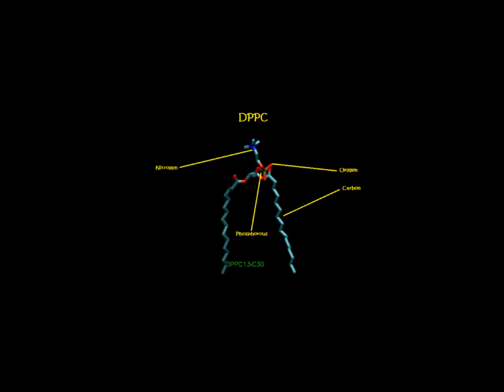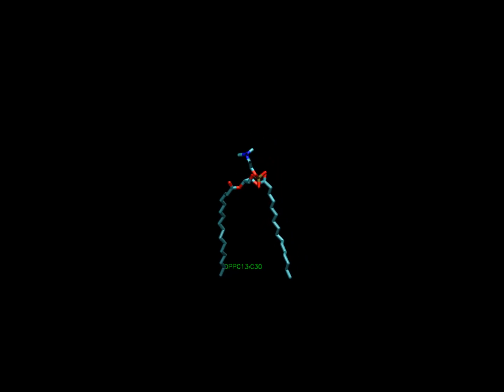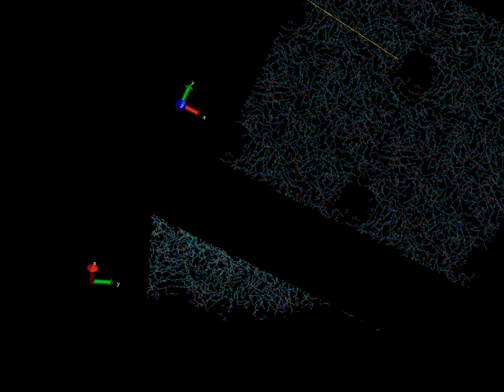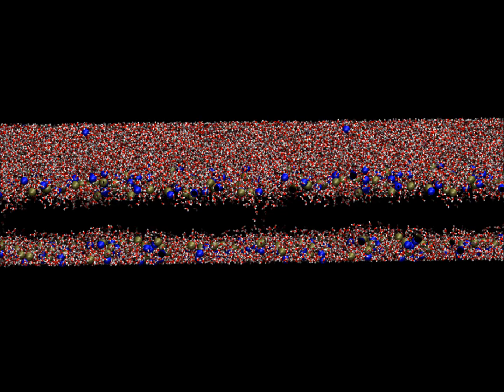Stretching and Relaxing the Phospholipid Bilayer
We recommend that you watch in HD.